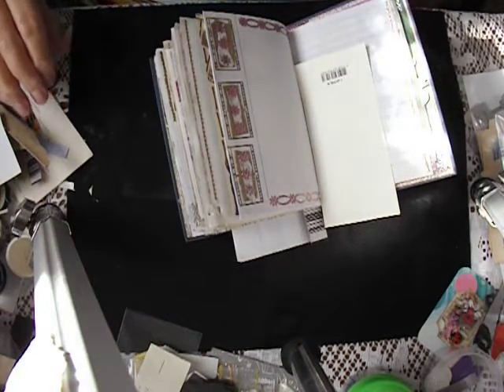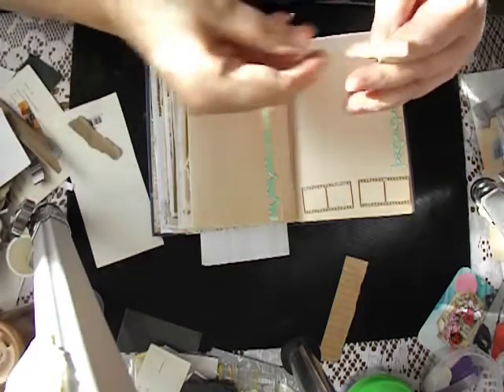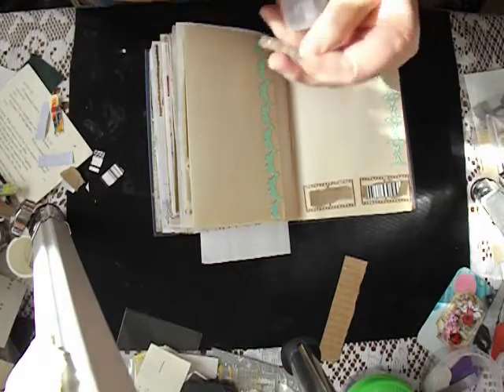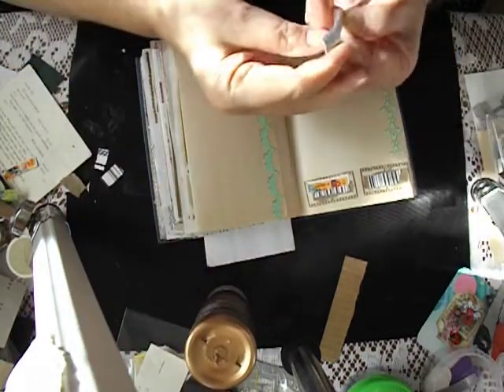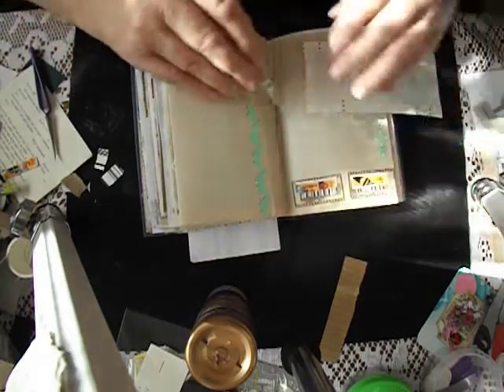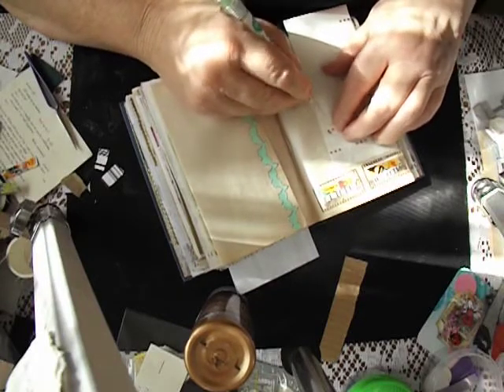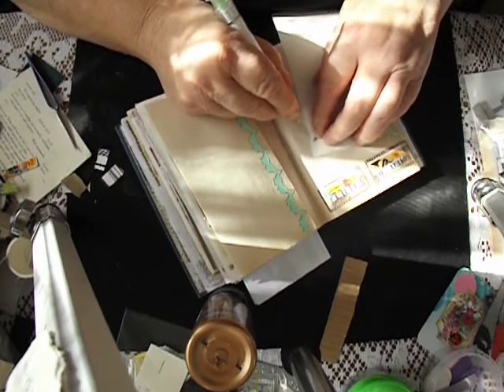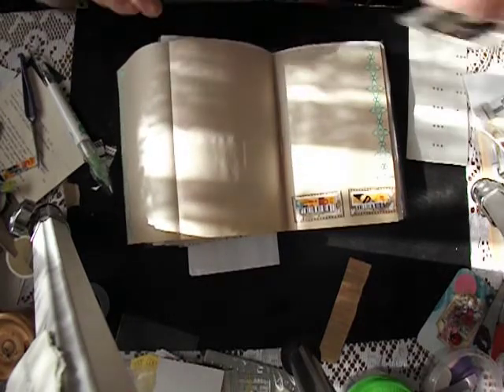Making a journal S2Ep7 - Film strip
For this episode I will be working in a page to decorate a couple of stamped film strips, I hope you enjoy.